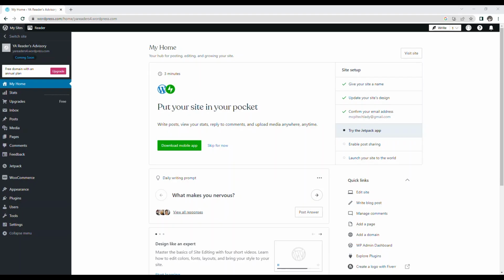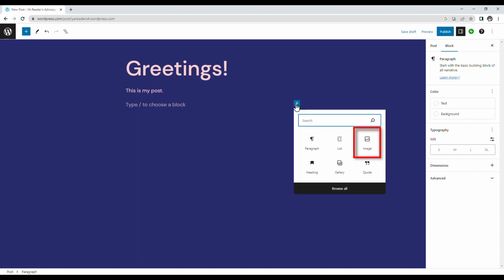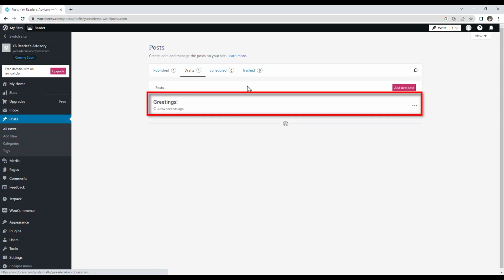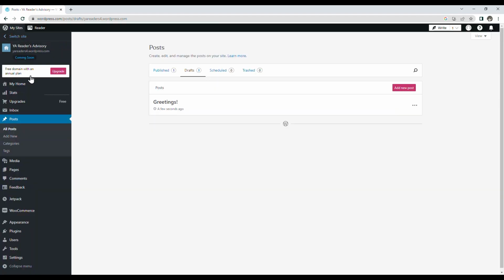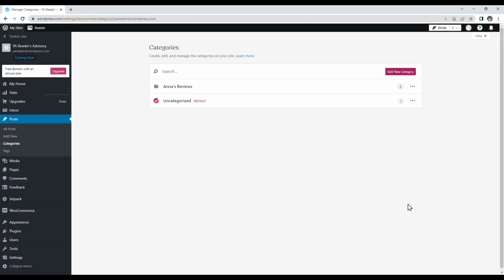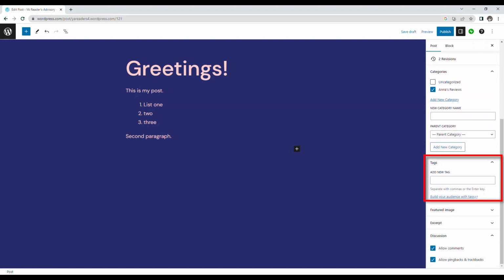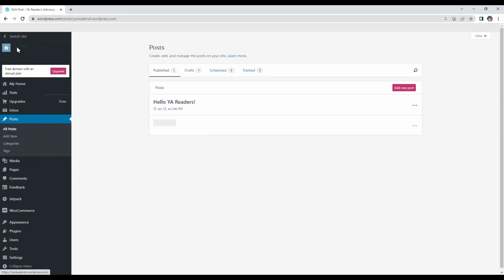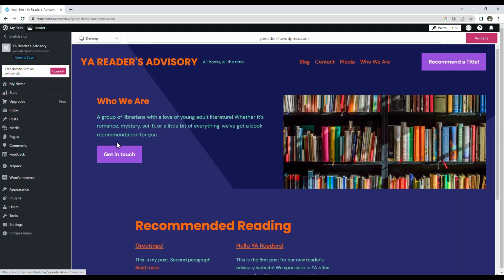WordPress Start to Finish: Part 4 | Technology Education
Let's build a website! This multipart series will illustrate how to create a website using the WordPress hosting site. In this video, we will explore all the blogging options.